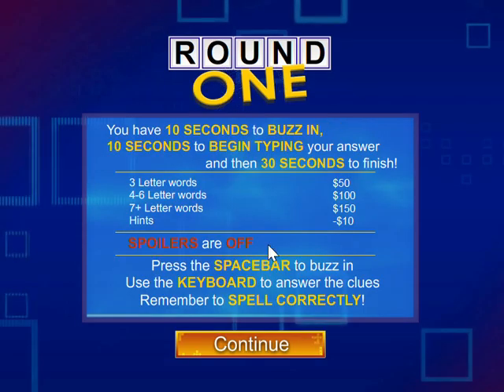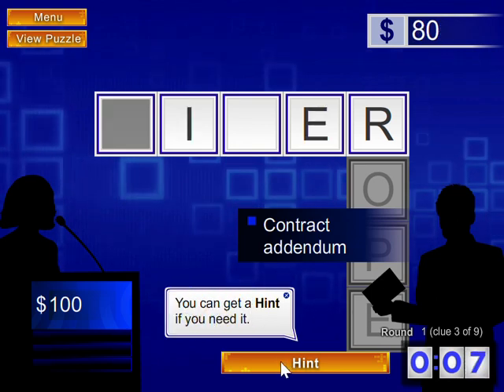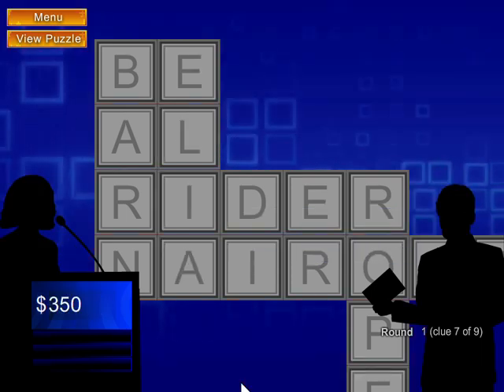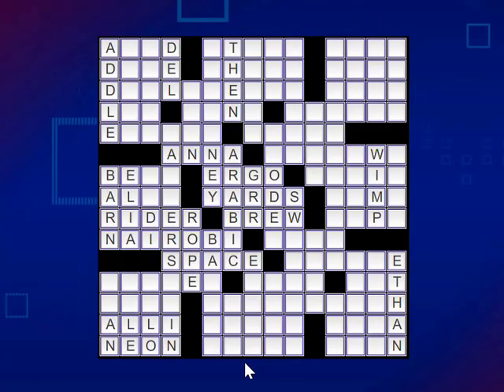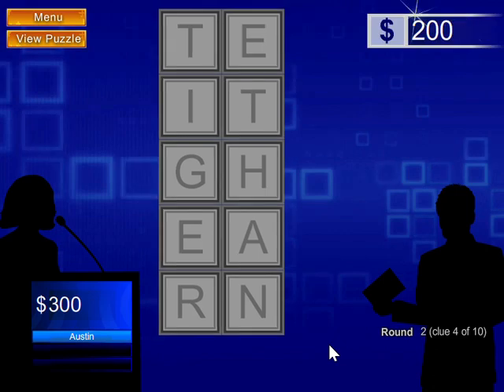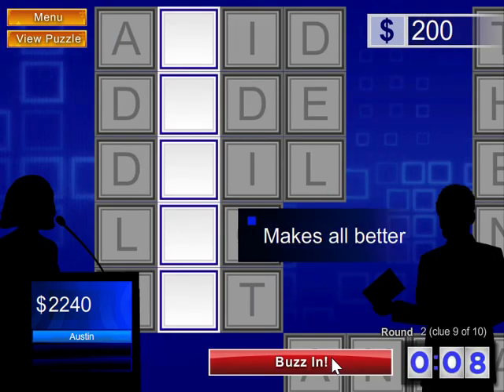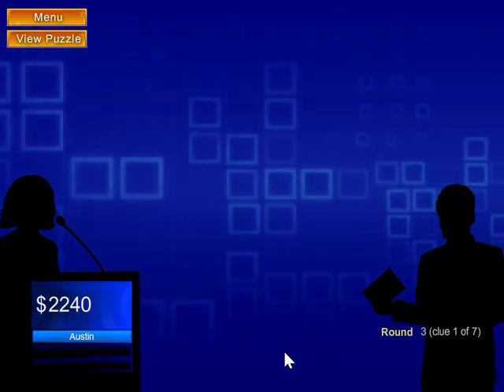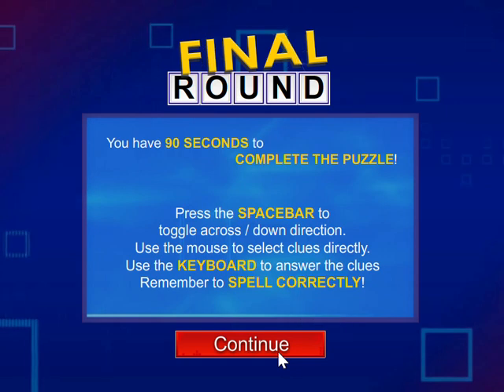Merv Griffin's Crosswords on Big Fish Games - One Beginner Puzzle, Hints Used Throughout, Prize Win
Playing a puzzle on Merv Griffin's Crosswords on Big Fish Games. The ones I used hints on, got wrong and didn't buzz in on I really should have known. I definitely overthunk too much on the golf one and should have remembered it was a person and not actual wood. Fun playing Crossword Games on Big Fish and Merv Griffin's Crosswords was actually a decent game show. Nice to be able to play it still on Big Fish Games and the version for the Nintendo Wii and that they still show reruns on some channel which I don't have anymore. Would be cool if shows like this got another chance. People Puzzler on the Game Show Network with Leah Remini is a good show. Game Show and puzzle games. Good day all.

Nice Game Show Items via Amazon, Ebay and elsewhere.

In the market for Nintendo and gaming accessories? Switcheries.com has many selections available from cases to controllers and more.

Interested in some cool game related and other things? Canwisto has a wide selection of various products from headphones to shirts to various accessories and more along with a good mission and cause.

Different links within the linkr link including IG related stuff, random articles, random topics and more cool stuff. Gotta do something and show off some cool and interesting stuff.  Et cetera. I may be eligible to earn from the various recommendations.